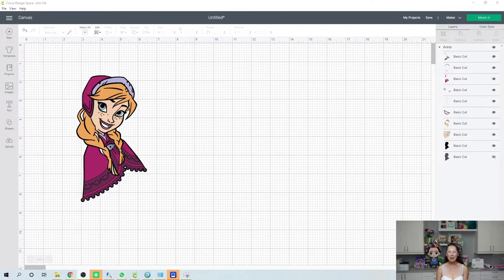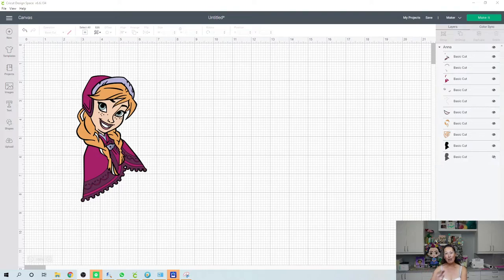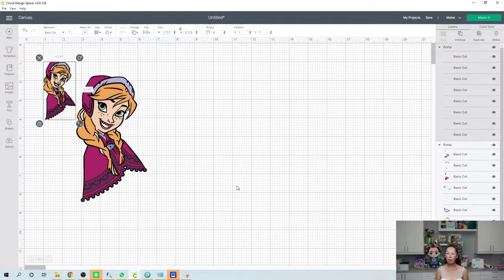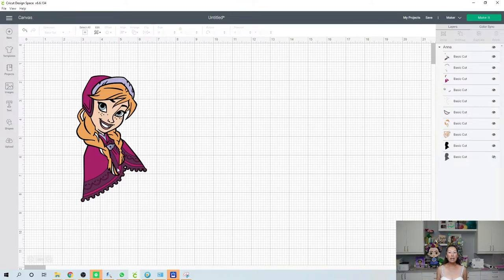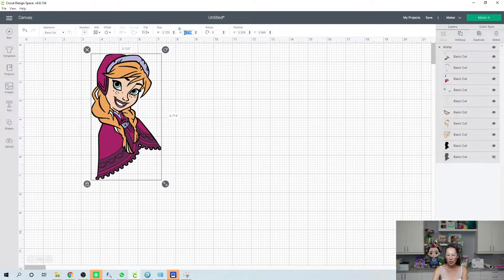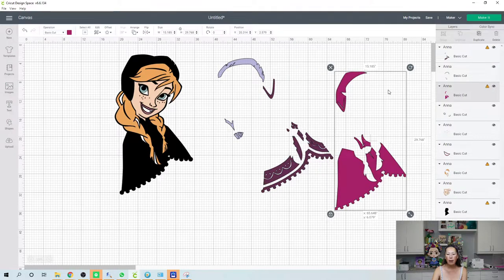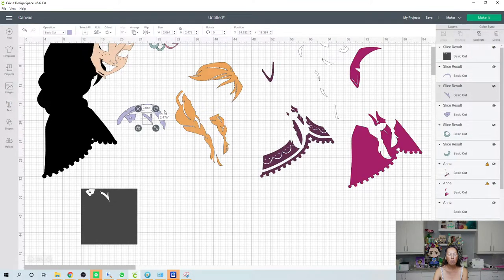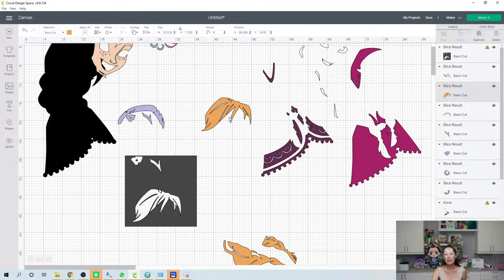Cricut Design Space Tutorial: Anna from Frozen 30 inches - Off the Mat Project / Larger than Mat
Hello and welcome to a new video from The Useless Crafter! This time I will show you all the tips and tricks to make this project big and seamless.

Cricut Design Space Image